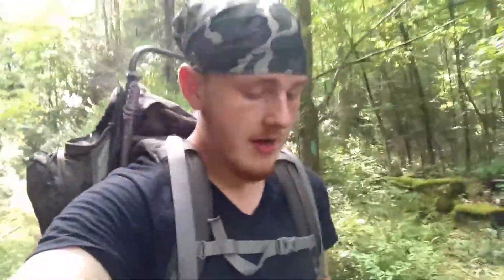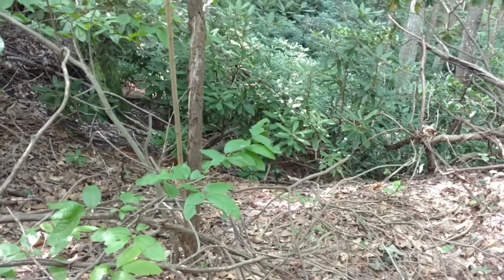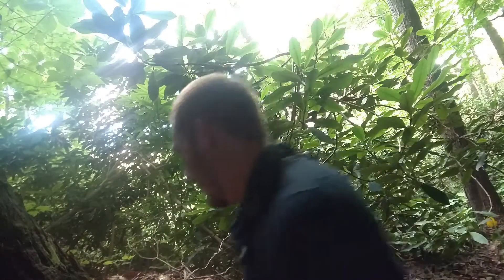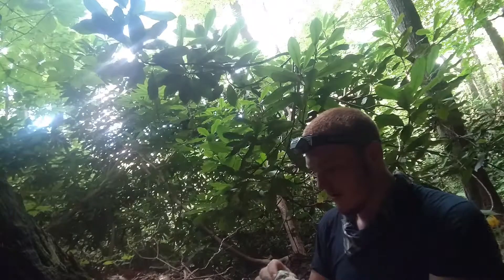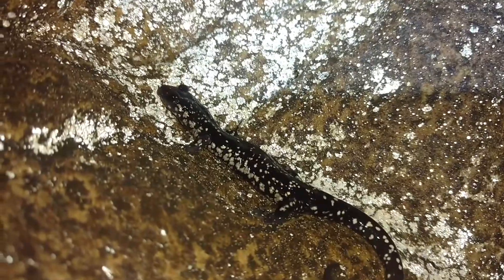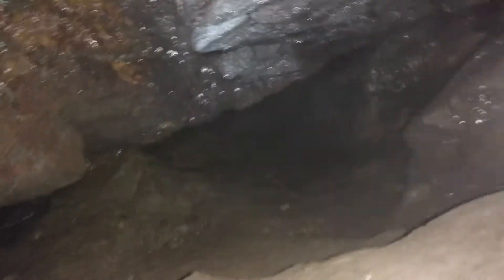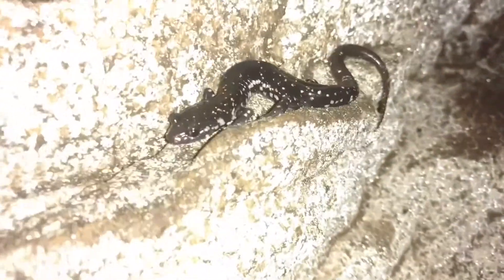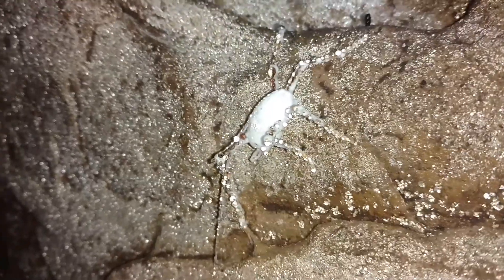Lost Dog Cave Exploring: Hit The Trail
Woogle and Michael hit the Trail up the mountain off an old Game trail to find the side of a cliff line only to follow it up and enter into a very tiny opening. This cave crawls back a few feet than opens up to a decent sized room. The temperature stays pretty constant from Winter to Summer.  It is housed by tons of Cave spiders, crickets, and lizards! A spring of water runs naturally in it as this sulpher spring is likely the cause of this cave. It is beautiful, and definitely sketchy being in such a tight space!